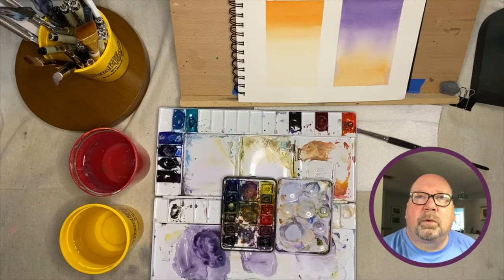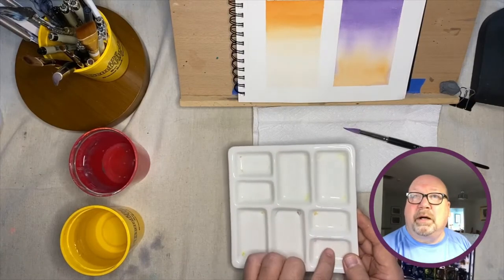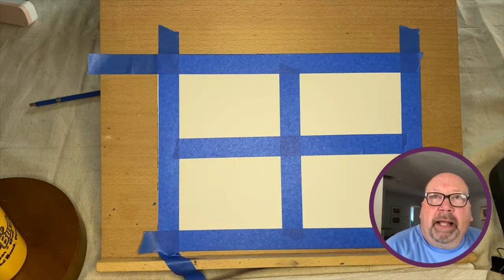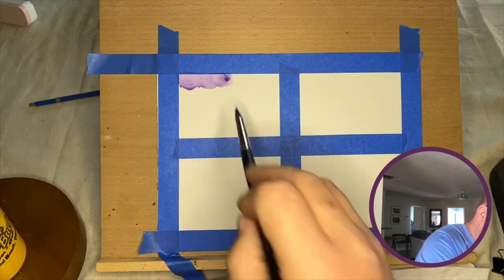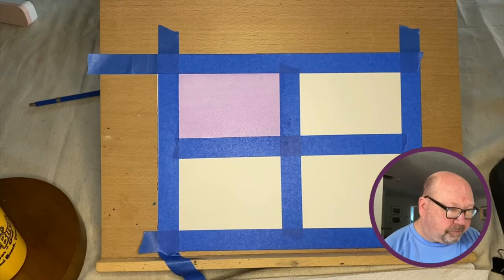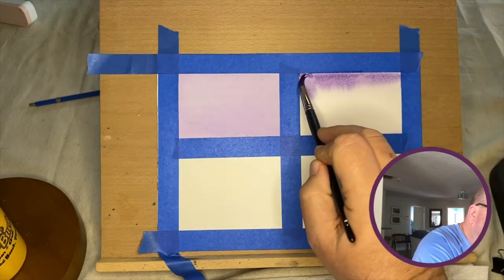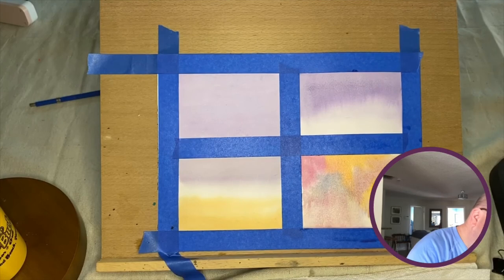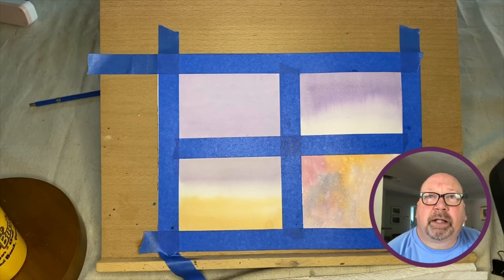Beginner’s Watercolor Episode 1 - The Wash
In these beginner watercolor videos we will look at a different topic each week.  Starting here with the humble yet all important wash.